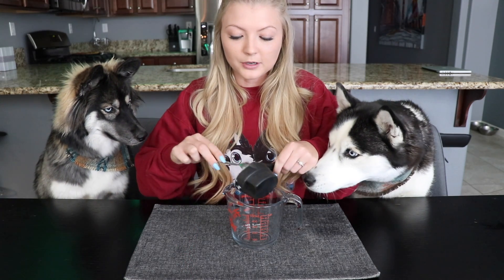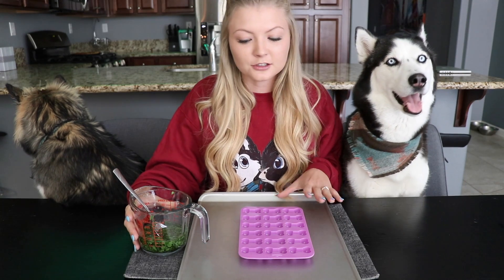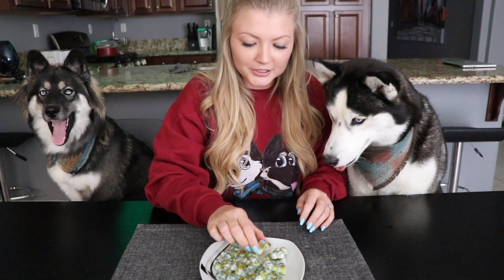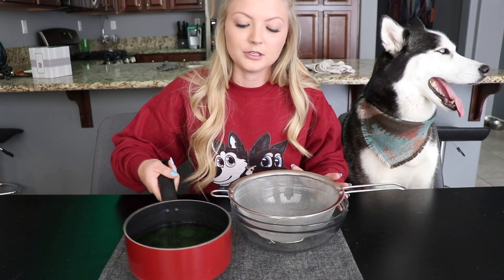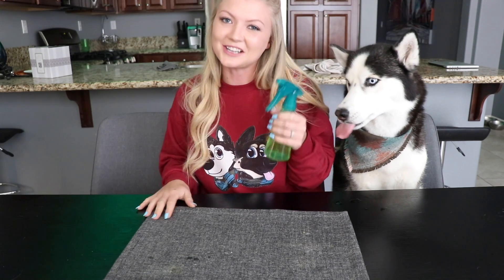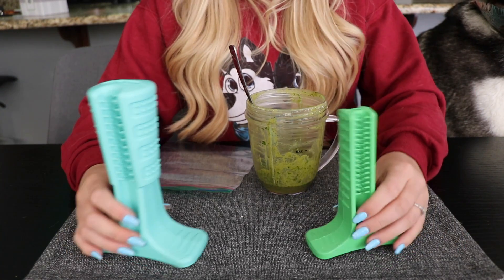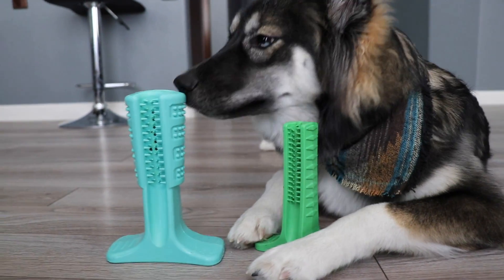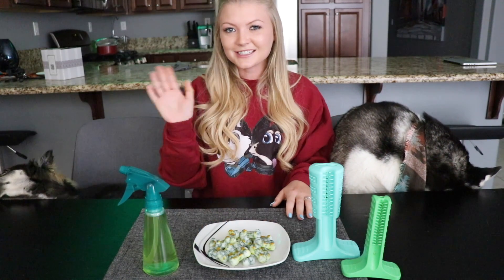3 DIY Hacks To Clean Your Dogs Teeth!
Today we show you 3 DIY hacks to help you clean your dogs teeth and freshen there breath. Which recipe/hack was your favorite?

🎾 Sky & Kakoa’s Favorite Items:
▪️Best Dog Food
▪️Best Dog Chews
▪️Best Grooming Brush
▪️Best Treats
▪️Best Toy